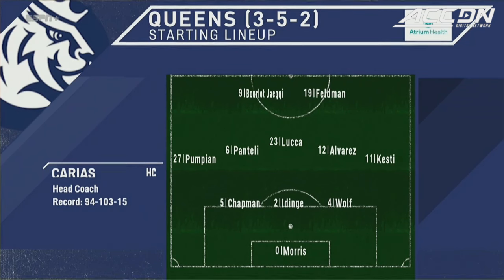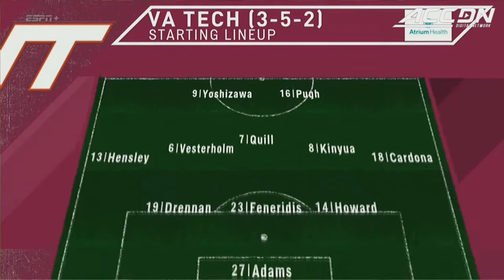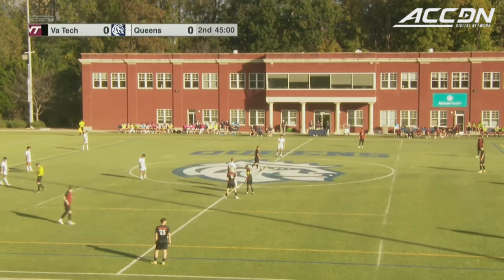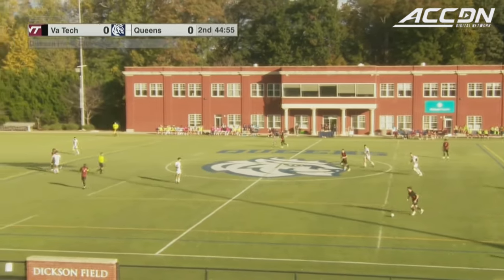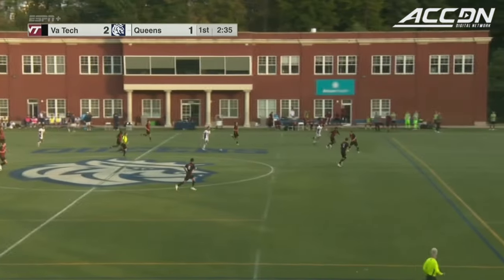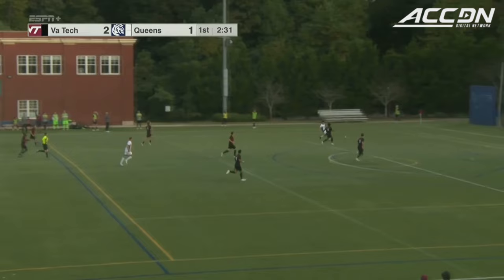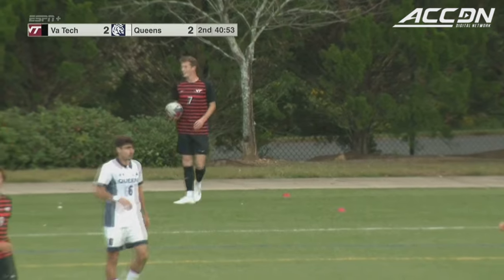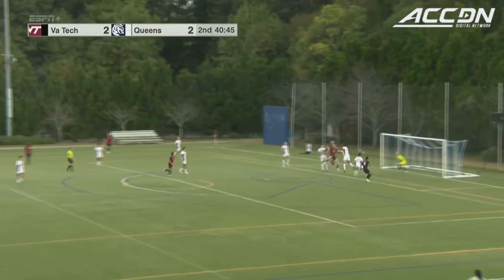Virginia Tech vs. Queens ACC Men's Soccer Highlights (2023)